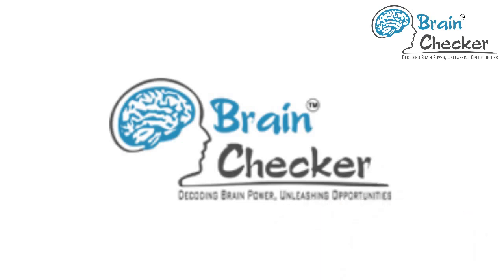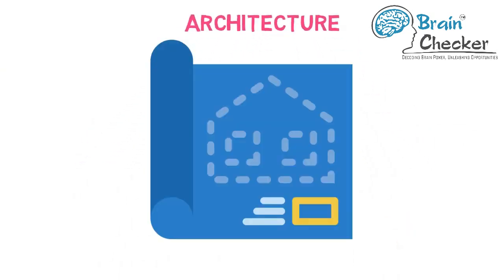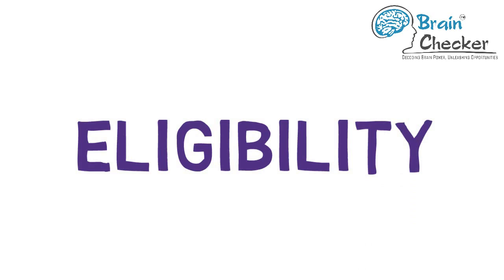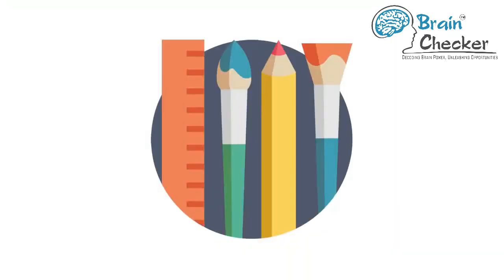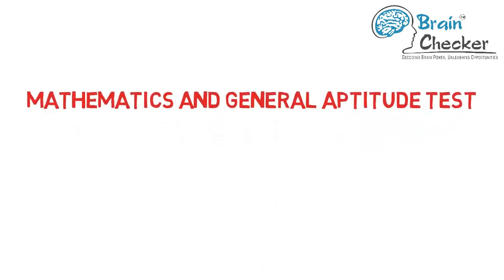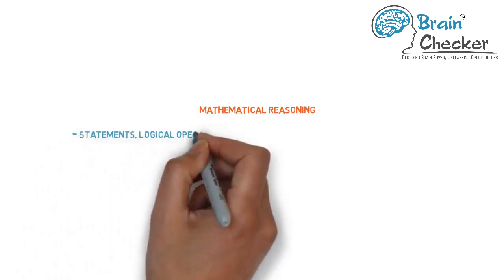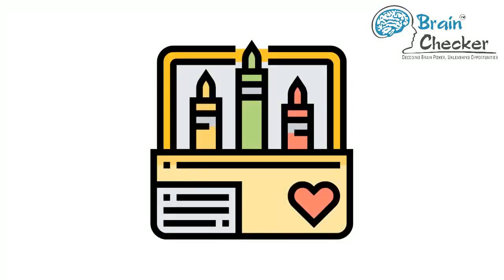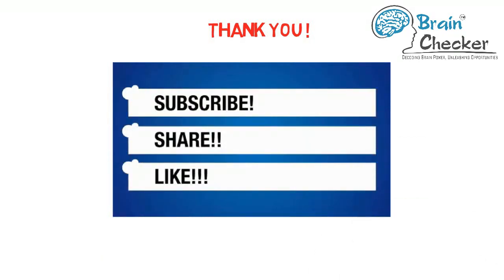NATA Exam Preparation : Full Details 2020 , Eligibility ,Fees ,Cut Off ,Pattern By Brain Checker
We provide excellent education related tips and excellent career guidance.

The Entrance Exam we would be discussing today is: National Aptitude Test in Architecture (NATA)

Introduction
NATA is an entrance test for candidates seeking to get admission into undergraduate degree course in Architecture in India. The test is designed to assess a candidate’s observation skills, drawing skills, sense of proportion, aesthetic sensitivity and the ability of an applicant to think critically, which are critical for getting admission in Bachelor of Architecture.
Now let’s go to, Eligibility
• The minimum academic qualification for admission through NATA is a pass in the final examination of 10+2 (Class XII) or its equivalent. Those appearing in 10+2 (Class XII) or equivalent examination may also appear in NATA Aptitude Test.
• Candidates who have passed 10+3 diploma with 50% marks in aggregate in any stream from Central/ State Government are also eligible to apply for NATA. Mathematics is a compulsory subject for this as well.
• For B. Arch or B. Planning candidate needs to have mathematics as a compulsory subject with at least 50 % marks in aggregate at 10+2 level.

Exam Pattern
National Aptitude Test in Architecture is a two-part test which includes:
1. A paper-based on drawing of two hours of duration
2. A computer-based online aesthetic sensitivity test of one-hour duration.
Important features of NATA Exam Pattern are as follows:
• To qualifying the NATA Exam, one should secure at least 25% of marks in entrance exam. As aspirant has to obtain 30 marks out of 120 in Paper 1 and 20 marks out of 80 in Paper 2. The overall qualifying marks will be notified later on the basis of post-exam statistics and decision of the council.
• NATA would be conducted in the offline mode during the first half for a time period of 1 and a half hours.
• Drawing test would be conducted over duration of 1.5 hours.
• In Mathematics and General Aptitude Test, 2 marks would be awarded for all correct answer options while 40 marks would be awarded for every correct response given in the drawing test
Let’s go to, Syllabus
General Aptitude includes
• Objects and texture related to architecture.
• Interpretation of pictorial compositions,
• Visualizing 3D objects from 2-D drawing. Visualizing different sides of 3D objects.
• Analytical reasoning and mental ability,
• General awareness of national/ international architects and famous architectural creations

META DATA:

nata exam preparation -  2point perspective Drawing tutorial for NATA exam B
NATA Exam Preparation Tips and Strategy: Go through the NATA Syllabus thoroughly and prepare the topics accordingly
Available nata book pdf download nata exam preparation books pdf for nata 2019
Books for NATA Exam – NATA Exam Preparation Books NATA Old Question & Answer | NIFT NID JEE CEED BFA BVC Drawing | NATA 2019

The National Aptitude Test in Architecture (NATA) measures the aptitude of the applicant for specific field of study, i How to Calculate JEE Mains 2020 Cut Off Marks
How to crack NIFT Entrance Exam 2019

nata - how to prepare for the nata exam. nata 2020 exam all detail , how to prepare for nata 2020.

how to prepare nata exam. ??
gbri; us green building council and american institute of architects education partner is proud to launch live in-person and online exam preparation coaching for the nata (national aptitude test for architecture) exam prep in india.  2point perspective,Drawing tutorial for NATA exam,B

Video jee mains 2020 cut off marks for jee advanced - kubrakhademi
Read below the top tips on how to crack NIFT Entrance Exam and secure a seat at the prestigious institute Also, check out NATA exam preparation tips and other exclusive videos on our YouTube channel
NATA Exam Preparation Books - K
National Aptitude Test in Architecture or NATA measures the aptitude of the applicant for architecture There are two types of JEE Mains 2020 cut off - qualifying cutoff & admission cutoff

Read on to find out how to crack NIFT entrance exam, a highly competitive test for fashion and design admissions across its different campuses